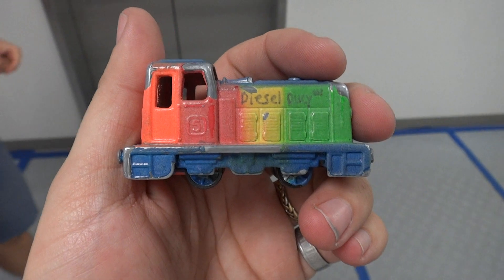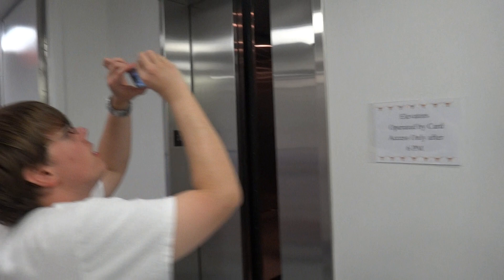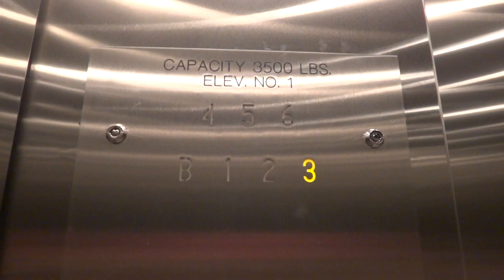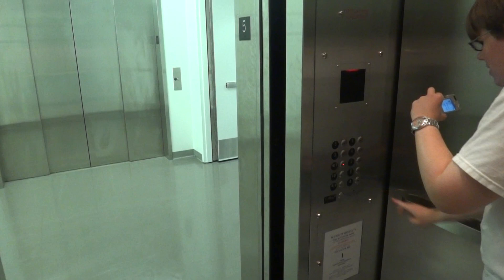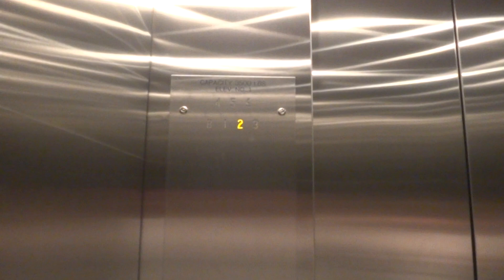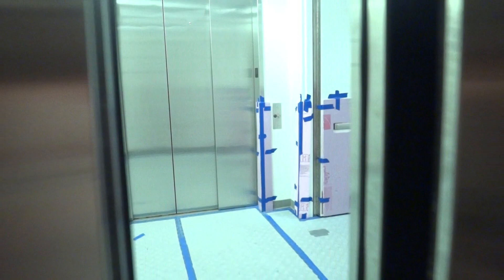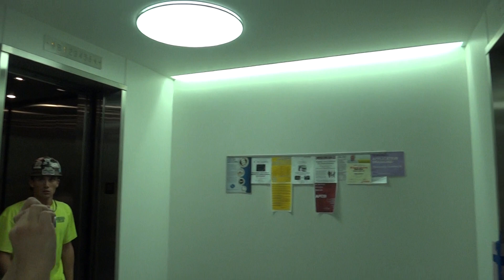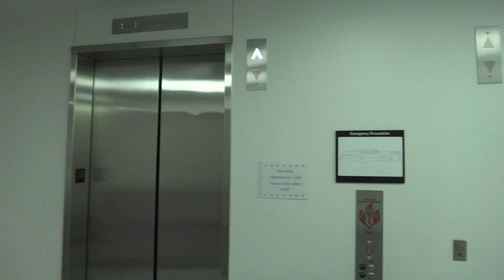EMR Traction Elevator @ Norman Hackerman Building UT Austin TX w CaptainElevator423819